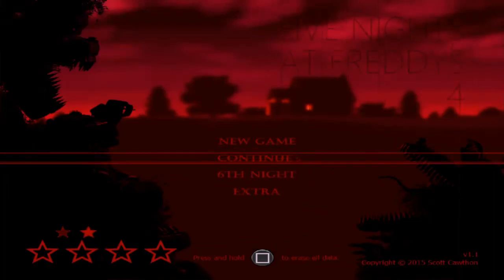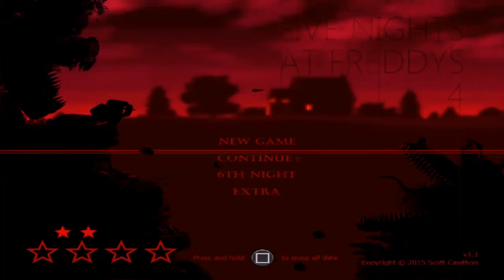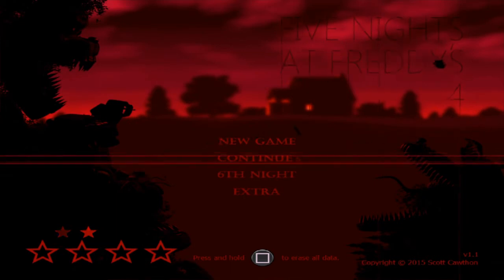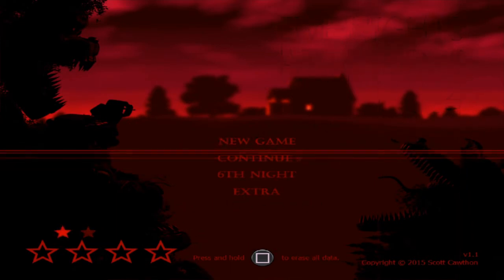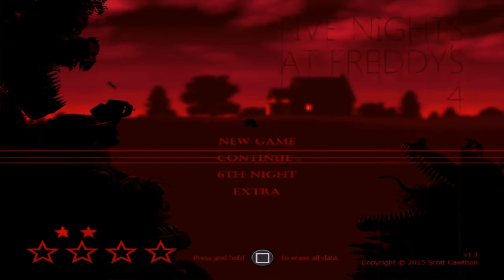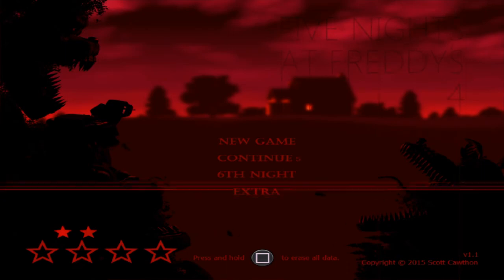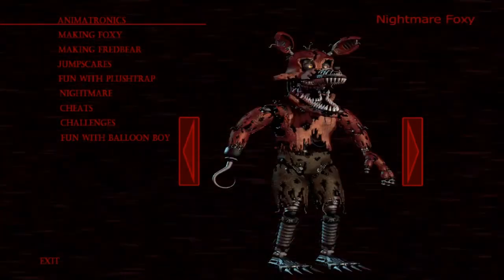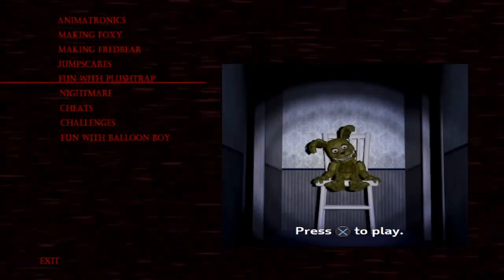FNAF 4 Console Port Ways To Hear The Game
FNAF 4 Console Port Ways To Hear The Game Plz Enjoy